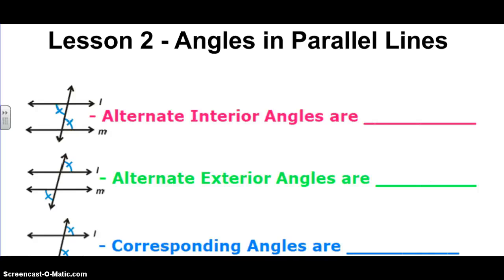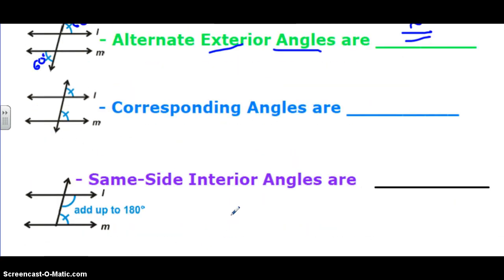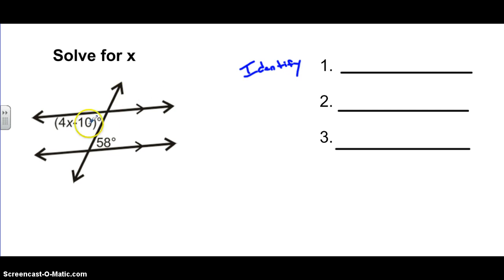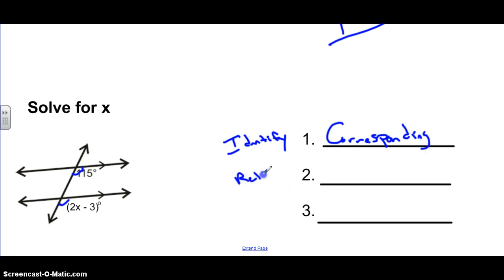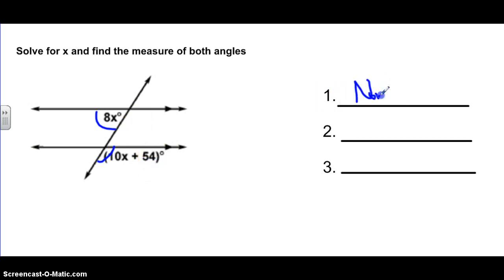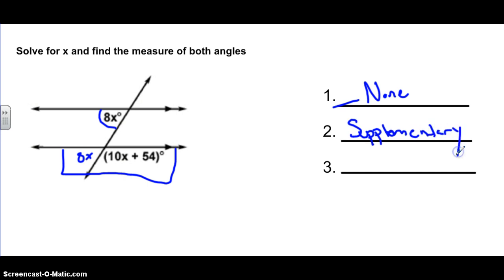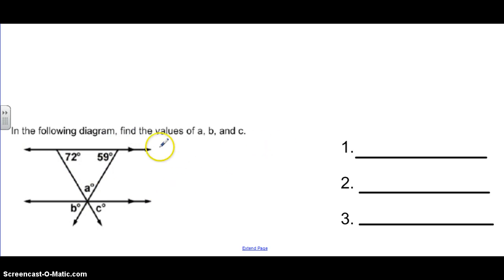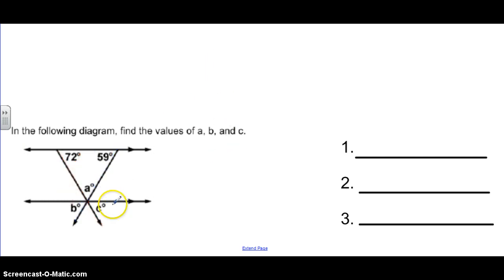Lesson 2 - Angles in Parallel Lines